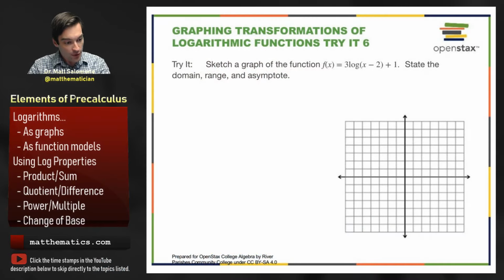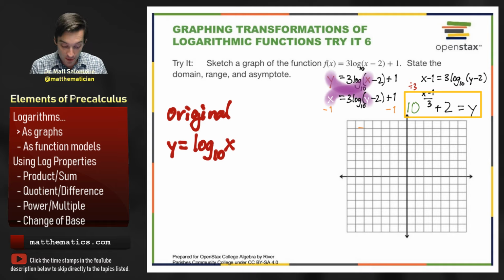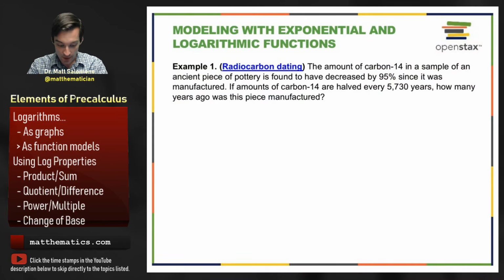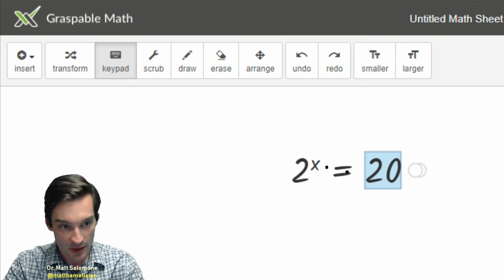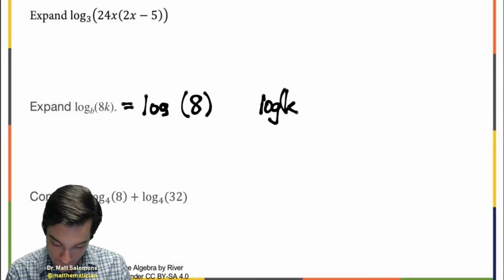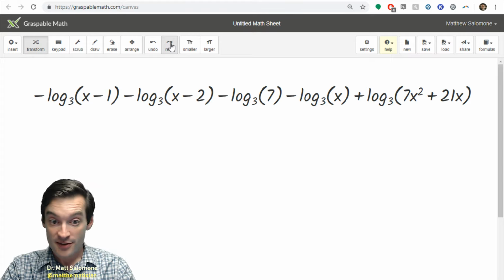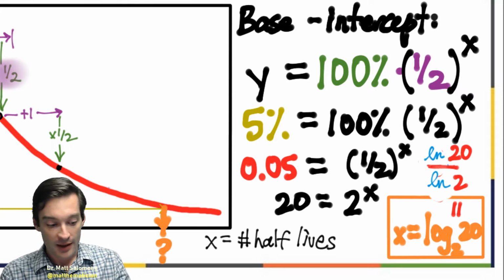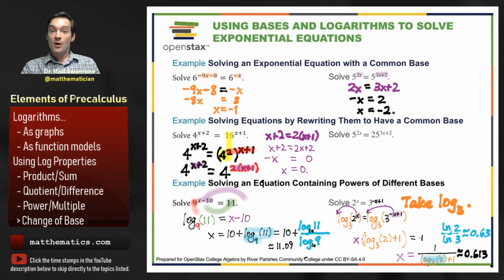140.D Logarithmic Models and Properties of Logs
Logarithmic Functions
  3:30 Their graphs
  30:30 Modeling with Exponentials and Logs
Using Log Properties
  1:02:30 Product/Sum
  1:13:00 Quotient/Difference
  1:24:00 Power/Multiple
  1:31:00 Change of Base Formula
  1:41:15 Solving Exponential Equations